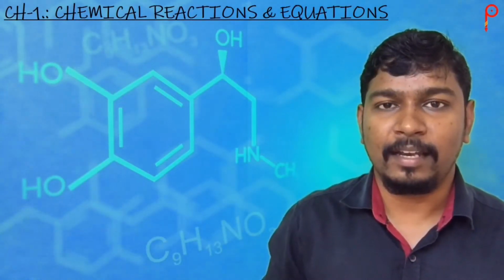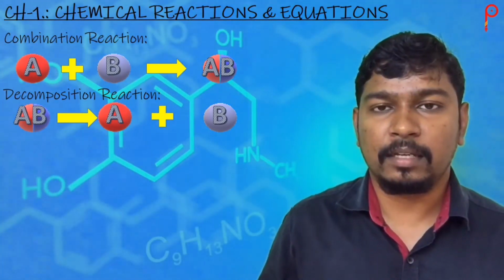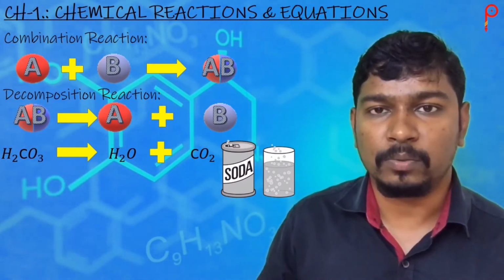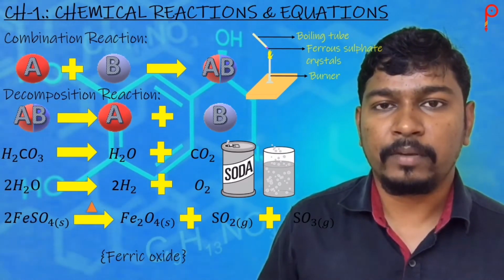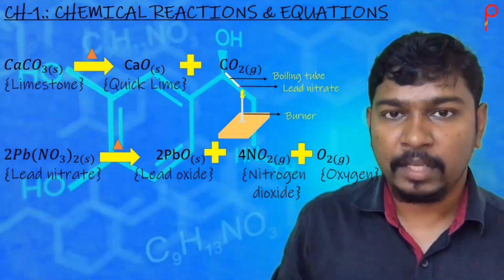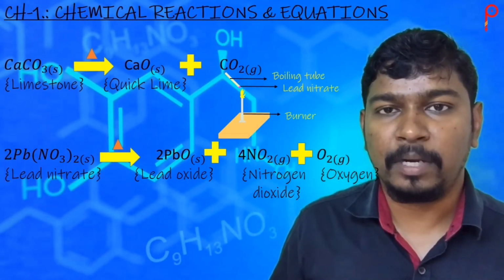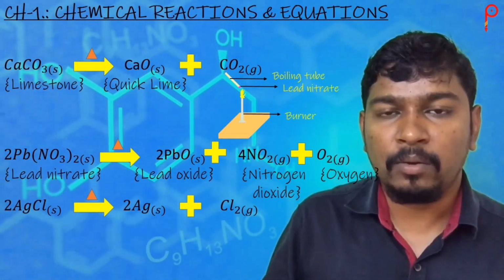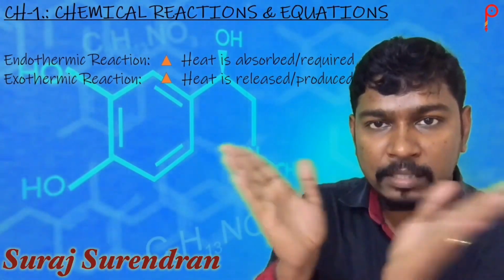NCERT | Std-10 | Science | Ch-1 | Decomposition Reaction | Part-3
Content:
- Decomposition Reaction